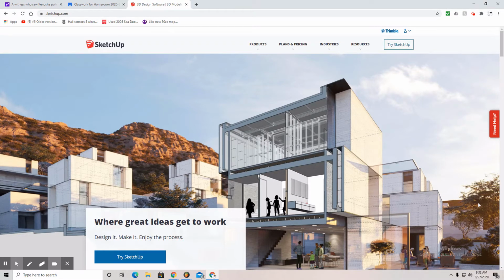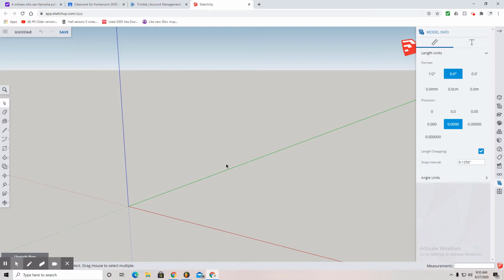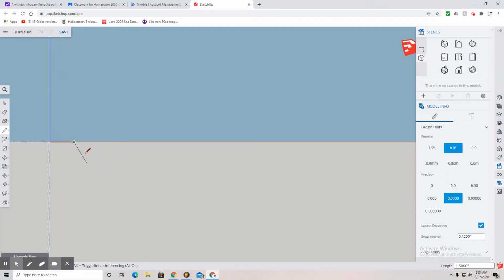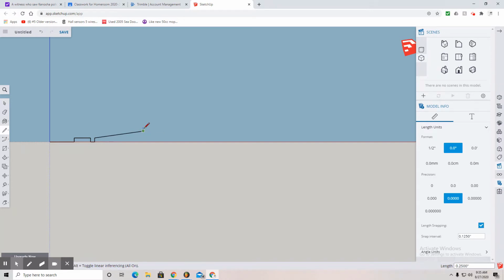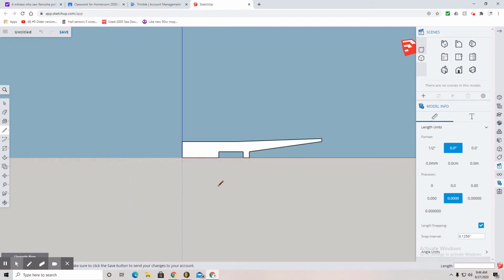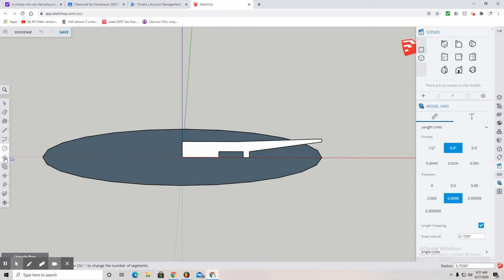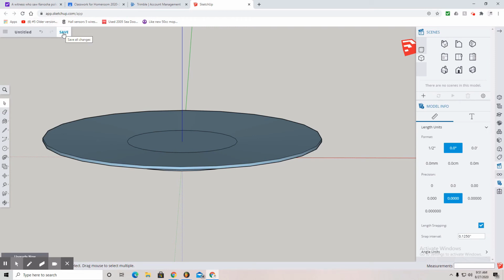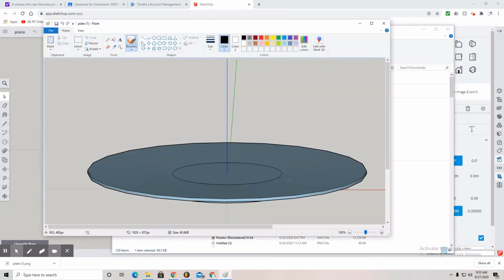How to Make a Plate using the Folow Me Tool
Tutorial video on how to make a plate using free.